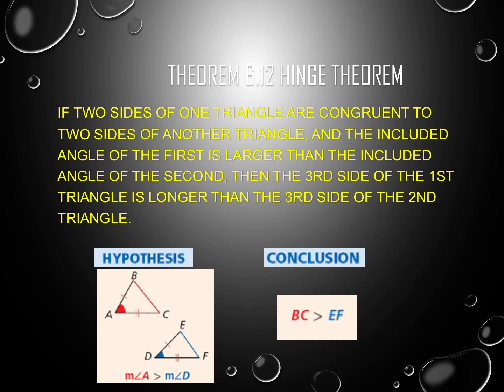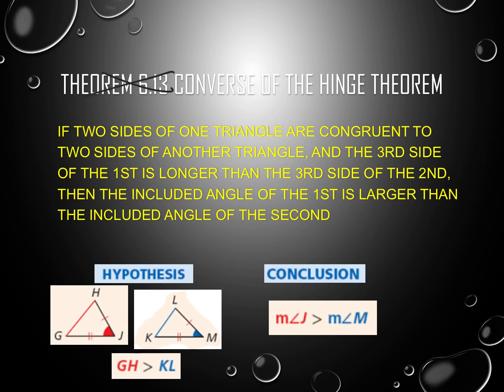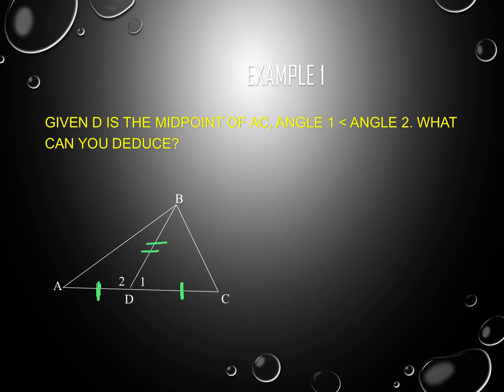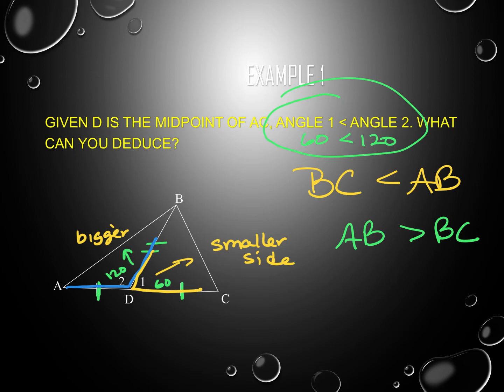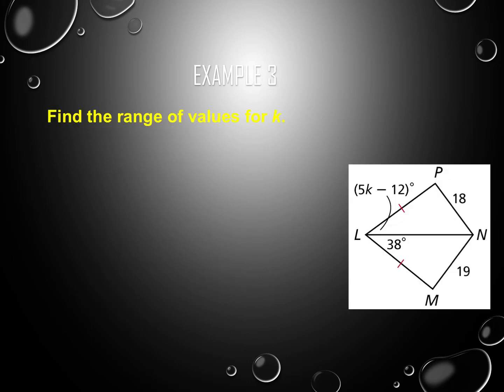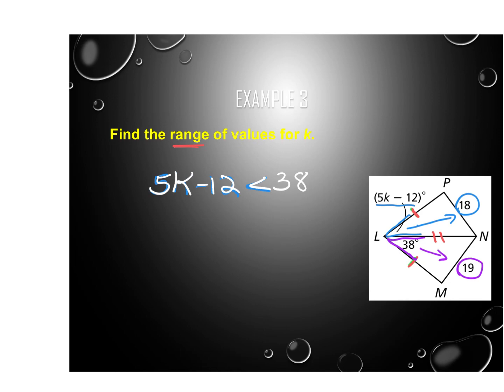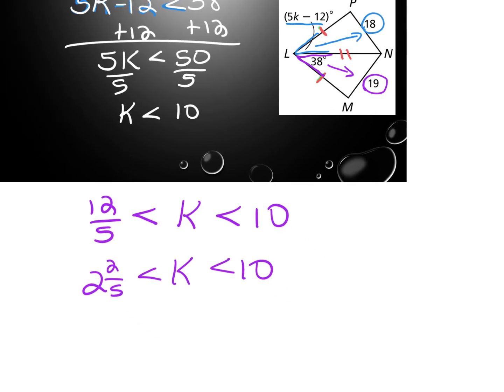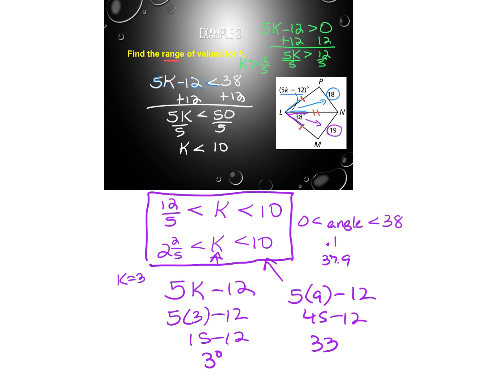11.5.21 6.6 Inequalities in Two Triangles.mp4